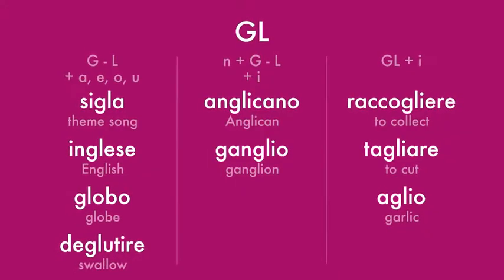Pronunce difficili - Tricky pronunciation? No more!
Some Italian sounds may be difficult, but don’t worry! In this video I’ll try to explain them!

If you don’t understand the English part, activate English subtitles, but for the Italian, refer on what's on the video!